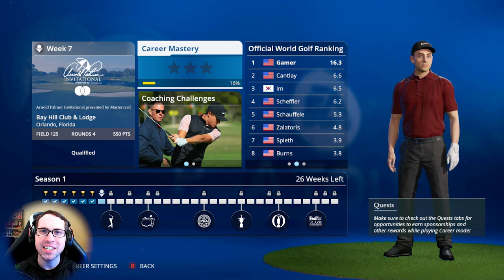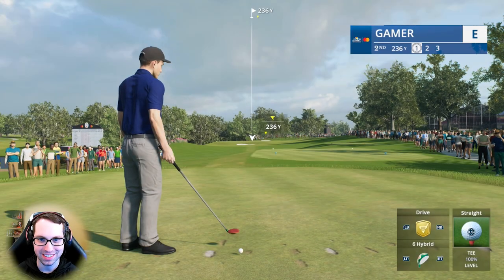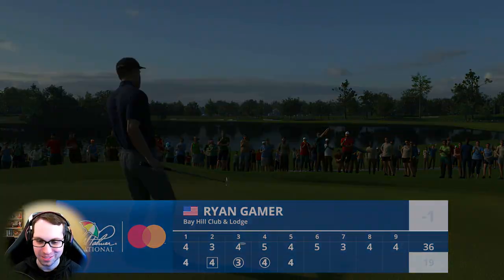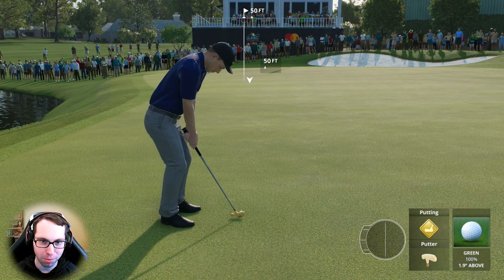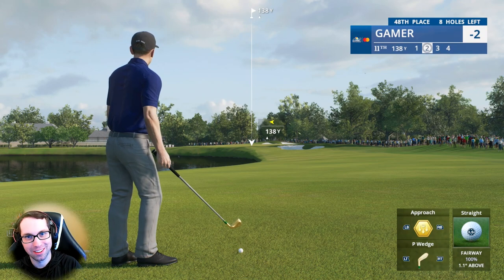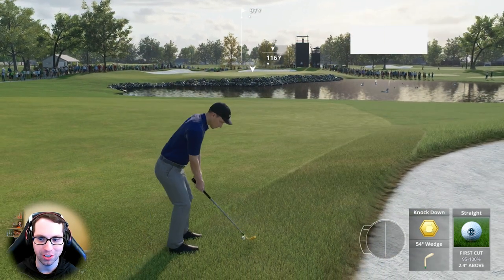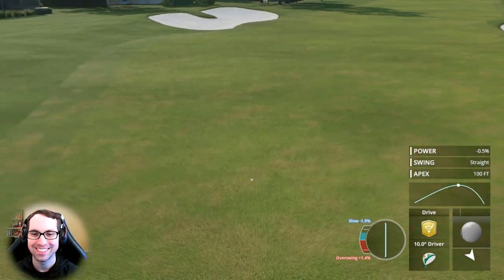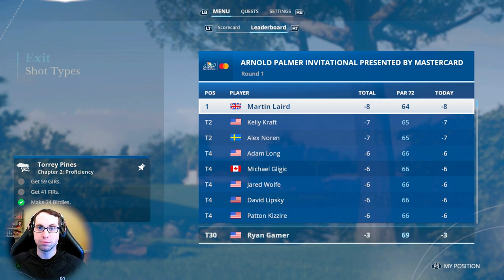ARNOLD PALMER INVITATIONAL ROUND 1! EA Sports PGA Tour 2023 Career Mode Part 40!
EA Sports PGA Tour 2023 XBOX SERIES X Gameplay Career Mode Part 40: PGA Season 1 Week 7 ARNOLD PALMER INVITATIONAL ROUND 1 at Bay Hill! Time Stamps are listed below! EA Sports PGA Tour Career full round and impressions!  EA play trial is live now and the game launched on April 7, 2023!  Checkout the full Ryan Gamer EA PGA Tour Career Mode Series in this playlist

Timestamps/Chapters in video:
1. Intro, Recap & Overview: 0:00 – 1:43
5. Front 9 of ARNOLD PALMER INVITATIONAL ROUND 1!: 1:44 – 20:55
6. Back 9 of ARNOLD PALMER INVITATIONAL ROUND 1!: 20:56

Checkout Ryan Gamer's other career mode series below!

Song: Everglow and We March Together
Artist: Patrick Patrikios